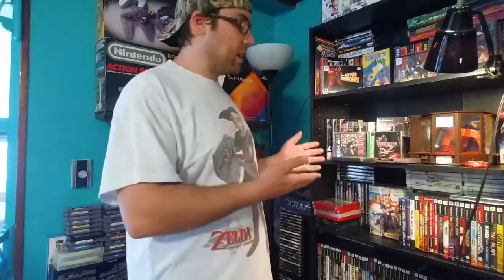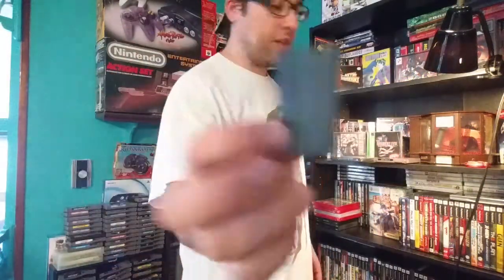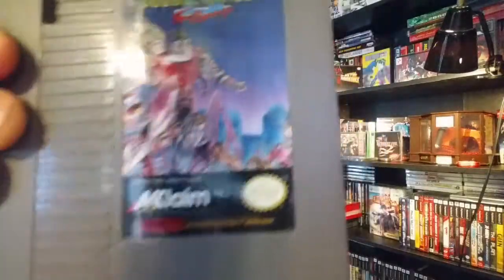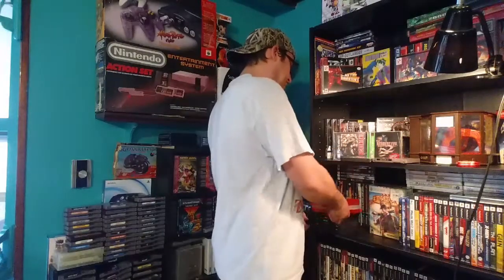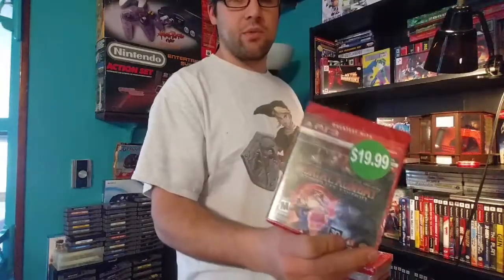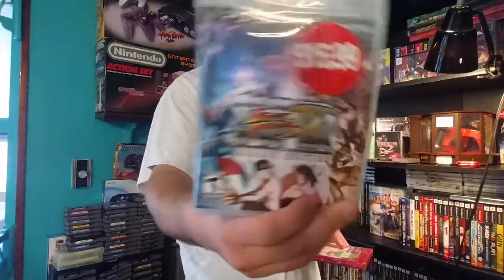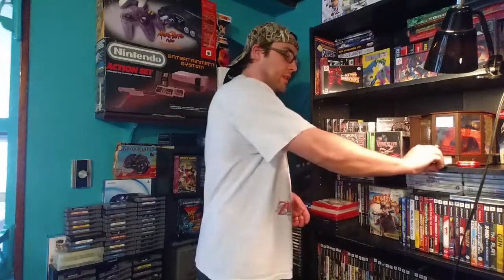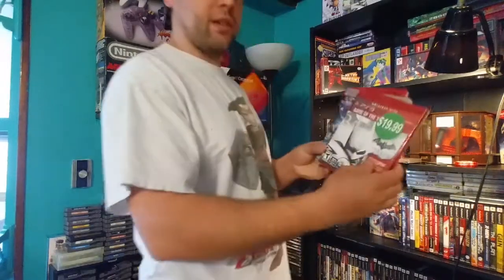100 Subscriber Contest Giveaway